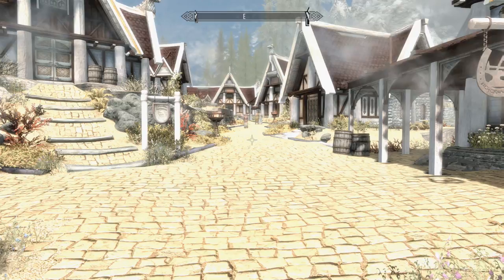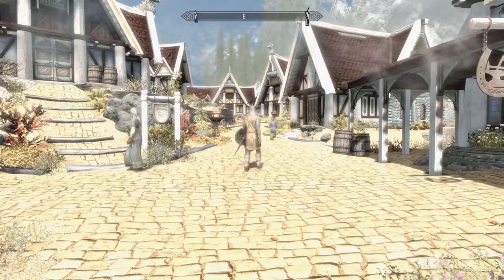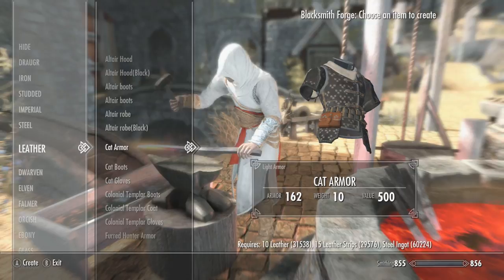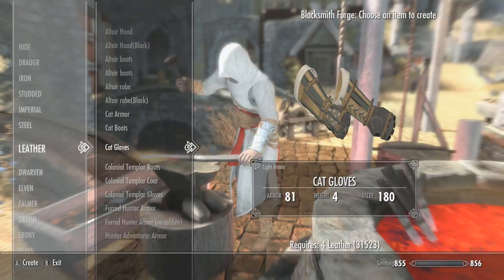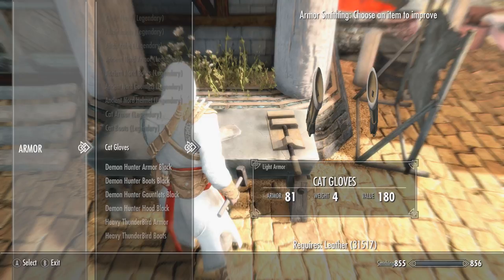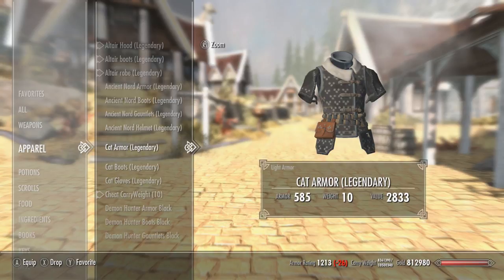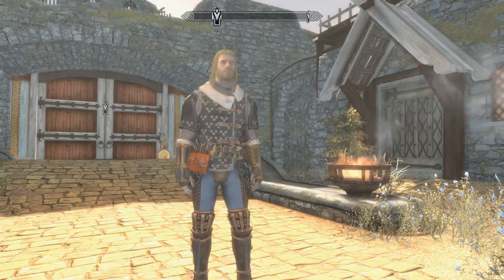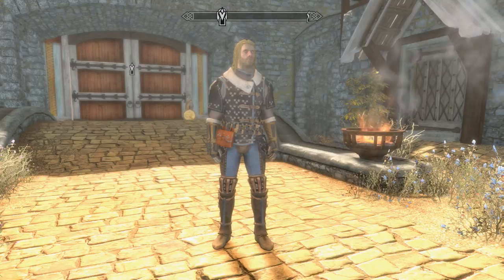▶Skyrim Remastered: Witcher 3 Feline Armor ♦️MOD SHOWCASE♦️ | Killerkev ✔️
What is up guys Killerkev here and today I am going to be Show casing The Witcher 3 Feline Armor Mod in Skyrim Remastered. Any questions leave them in the comments.👍

◾️ Airport Lounge
◾️ Stoneworld Battle